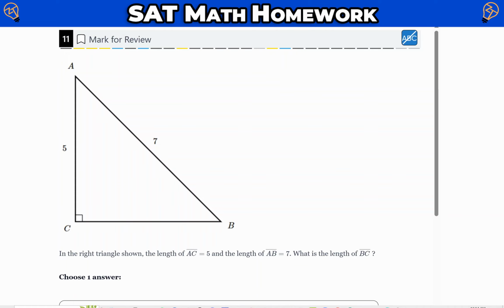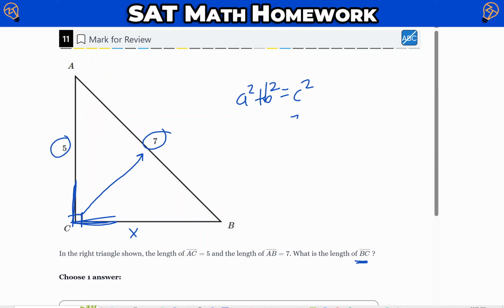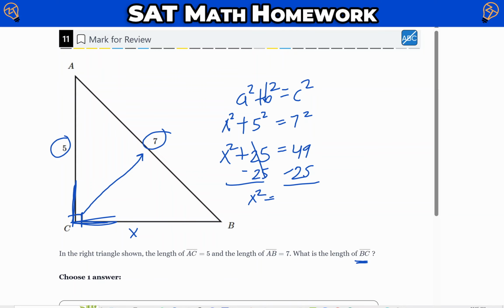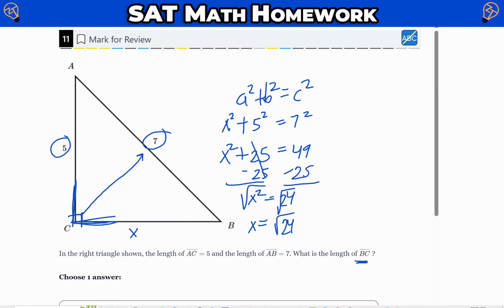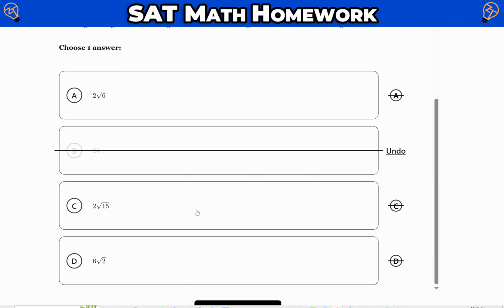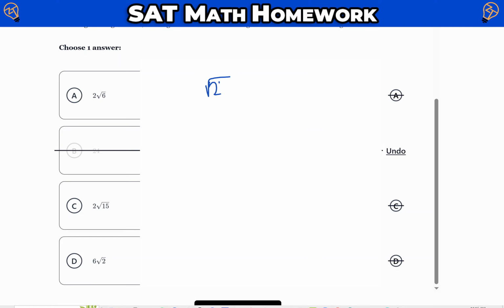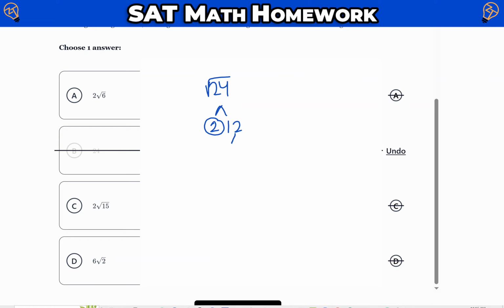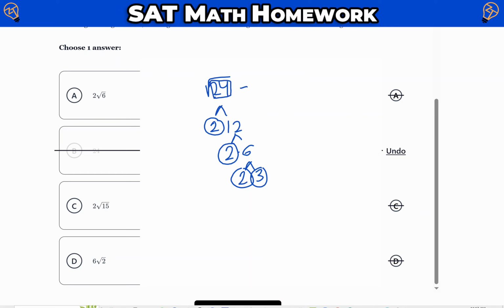Week 10 - Day 3 (Geo & Trig) - #11